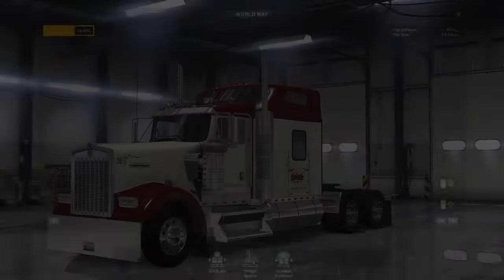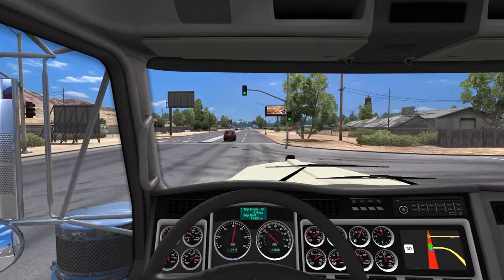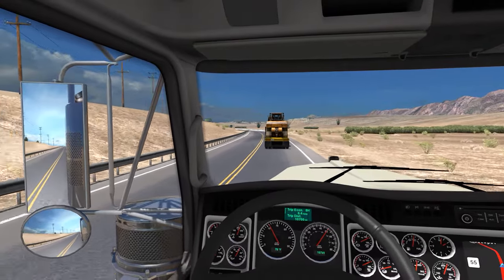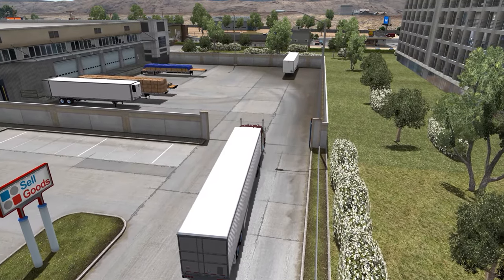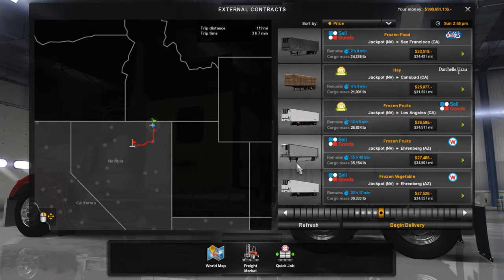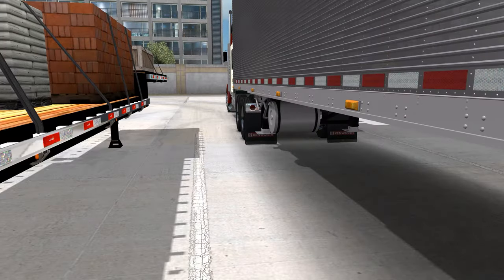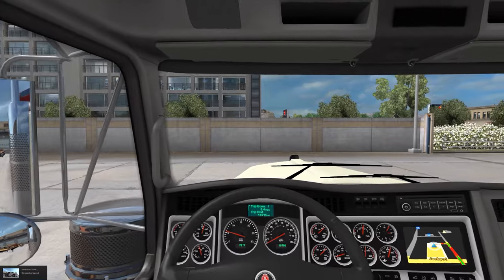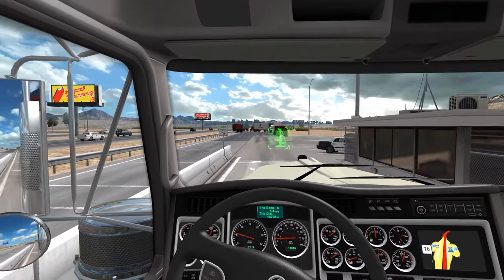American truck Simulator 24 | Let's Play| Truckin' to Jackpot part 3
Welcome back to another American Truck Simulator video, this is my ATS let's play series, stories from the road. Today we finish our trip up to Jackpot and make a quick trip down to Elko after that. Sit back and enjoy!
▼Current Schedule▼

1.Stories from the Road Series every Tuesday and Thursday
2.American Truck Sim News and updates periodically
3.Standard gameplay every Wednesday